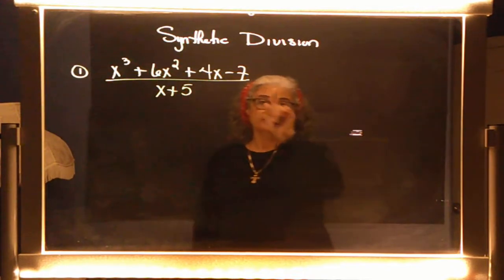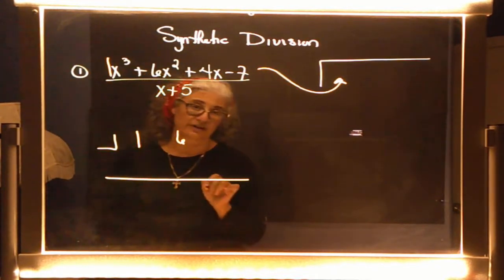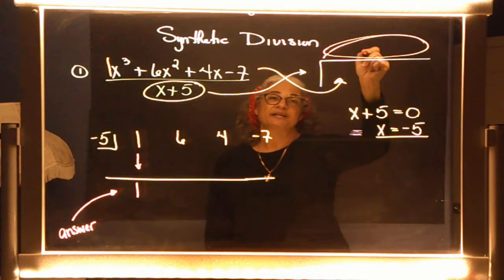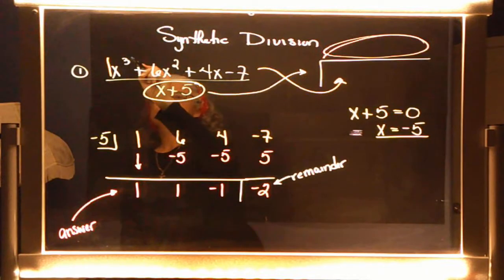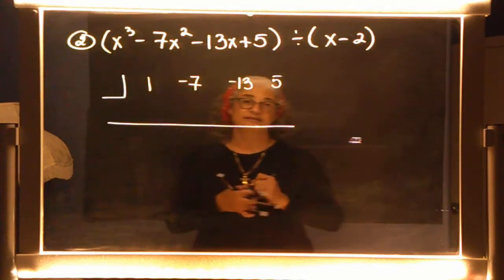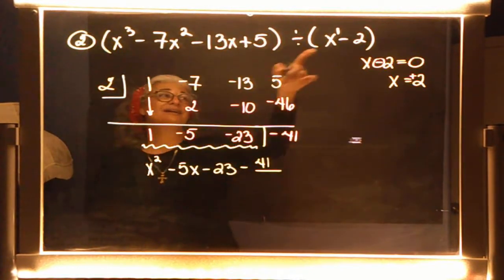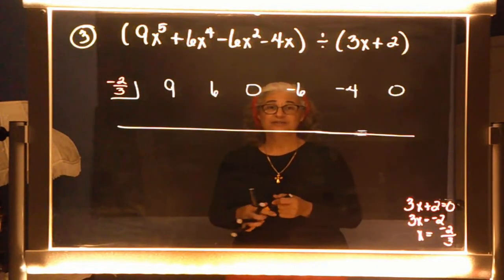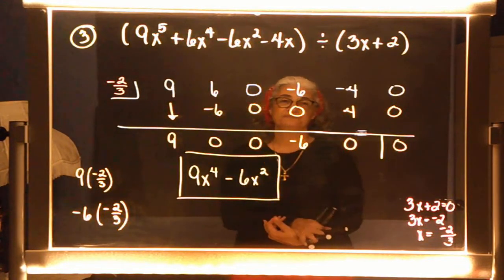Intermediate Algebra II